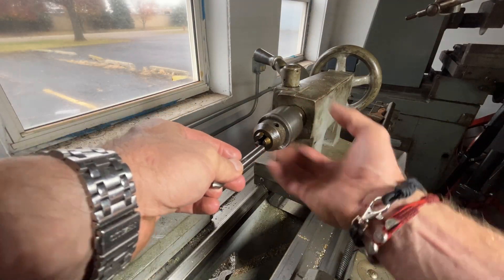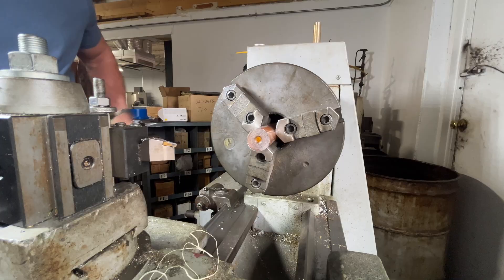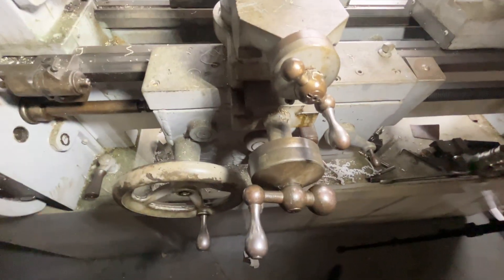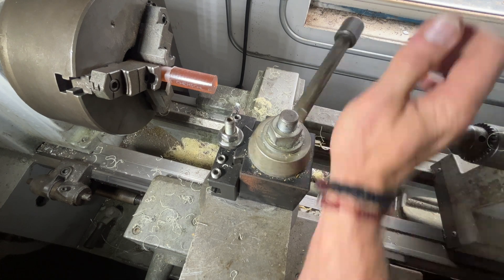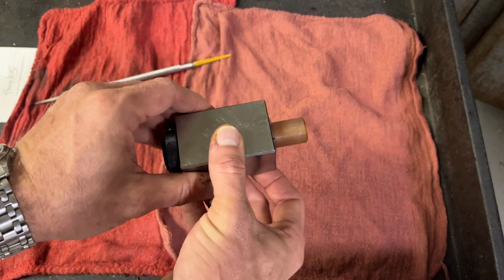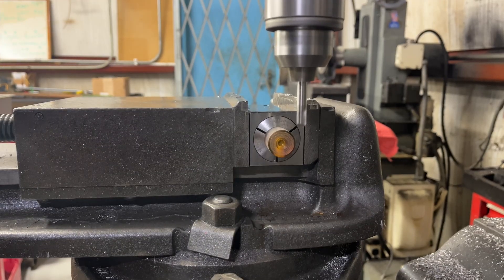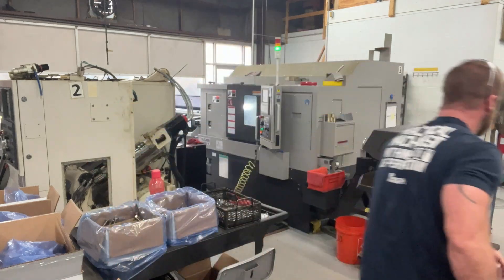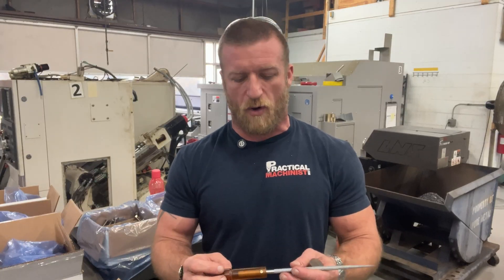Handemade Masterpiece? Satisfying Lathe Work💥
In this video I show how used manual lathe and manual milling to make a file handle out of a price of scrap I had lying around.